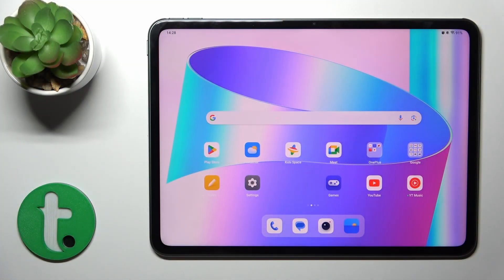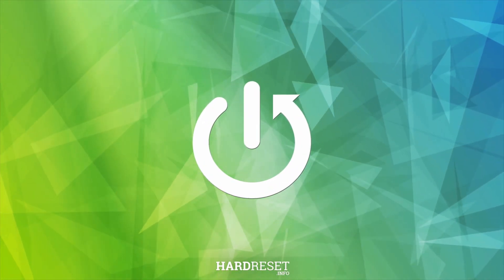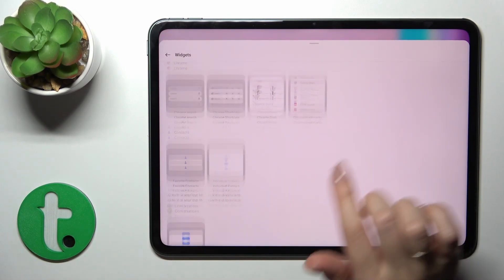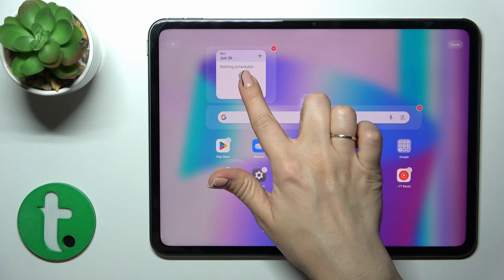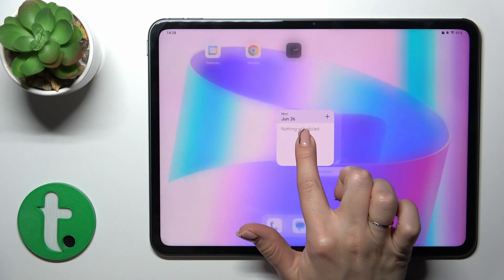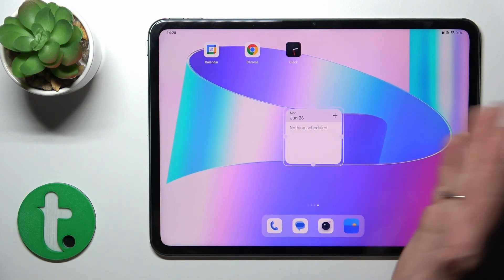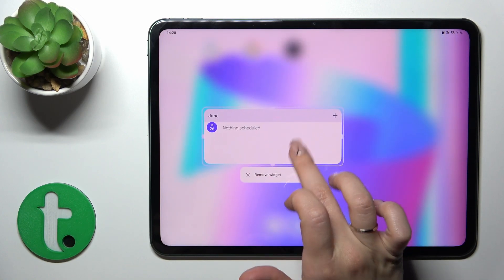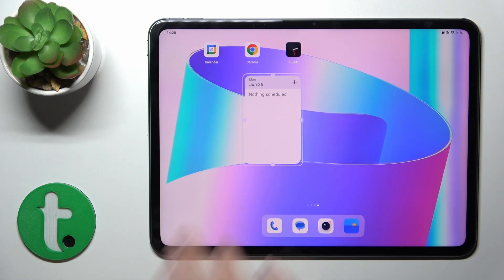How to Add & Remove Home Screen Widgets on OnePlus Pad?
This tutorial video will guide you through the process of adding and removing home screen widgets on your OnePlus Pad. Widgets provide quick access to essential information and app functions right from your home screen.

How to Add Widgets to the Home Screen on OnePlus Pad?
How to Place Widgets on OnePlus Pad's Home Screen?
How to Customize Widget Size on OnePlus Pad?